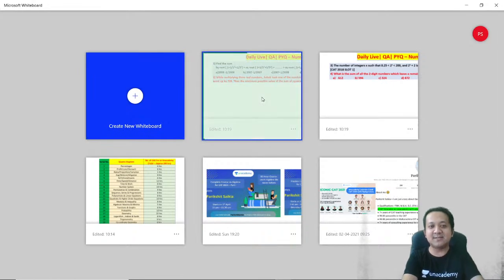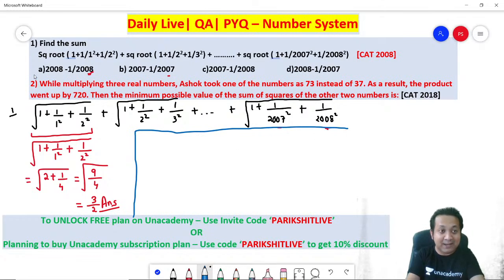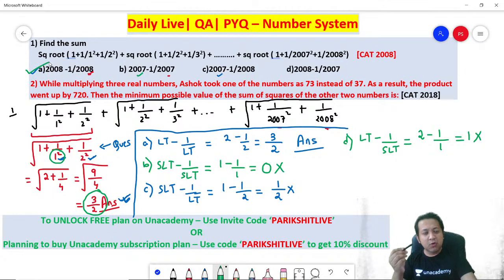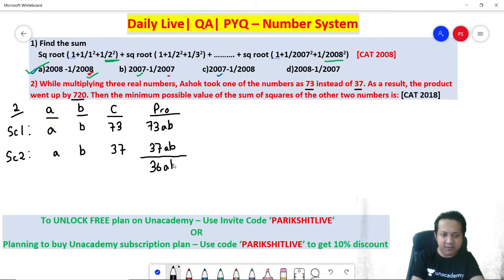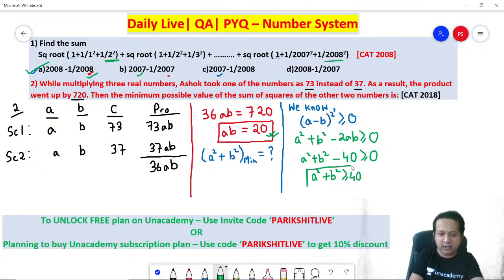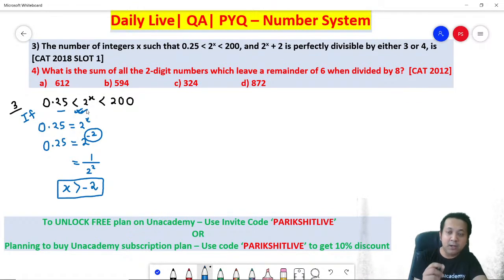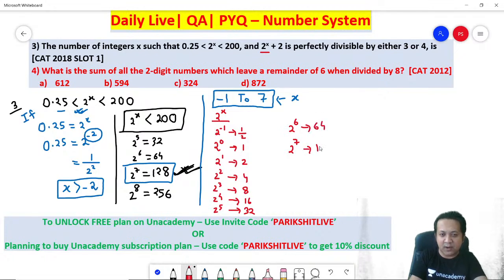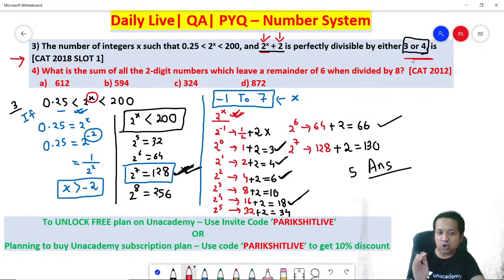Check out our latest offerings - Daily Live | QA | PYQ - Number System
Checkout our latest offerings 👉👉 Common Admission Test - CAT 2021 is the largest national level entrance test for MBA admission 2022 in IIMs and other top MBA colleges in India. The expected CAT 2021 exam date is November 28, 2021. One of the six older IIMs will conduct CAT Exam 2021 on the basis of rotation.

This year, IIM Ahmedabad is expected to conduct the CAT exam in 2021 after a gap of five years. IIM Ahmedabad conducted the last CAT exam in 2015. It was the first CAT exam on the present pattern which had changed the complete CAT entrance exam pattern from 2 to 3 sections and introduced non MCQ type questions for the benefit of test-takers.🏆About the educator : M.B.A, B.E, FRM, CFA L3 | Quants & LRDI Wizard | 7+ years teaching experience🏆

Use Referral Code 🔰"PARIKSHITLIVE"🔰 to avail 10% Discount on all PLus & Iconic Subscriptions⚔️⚔️ Unacademy Combat - The most competitive, gamified CAT battle is here ⚔️⚔️ 🔻🔻Enrol Now and Win amazing Scholarships🔻🔻 👈👈 Use Code "CATEXAM" to get access

Let's crack CAT top 25 Special Classes by Experts Join us on Telegram to make sure you don’t miss out on any updates:📬📬